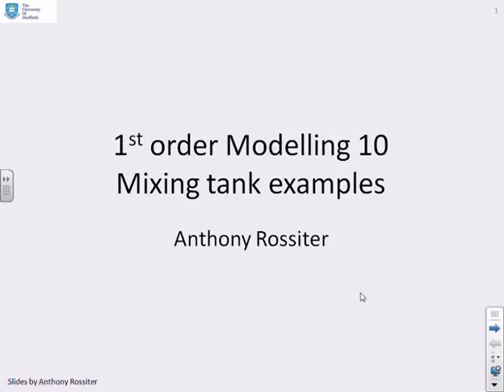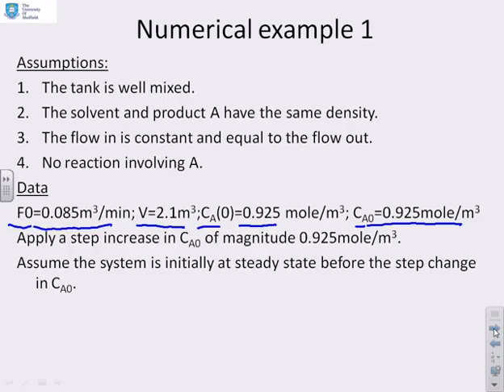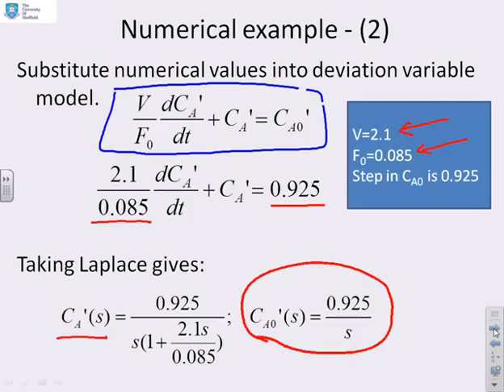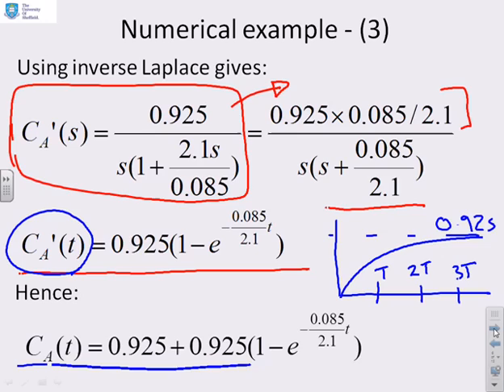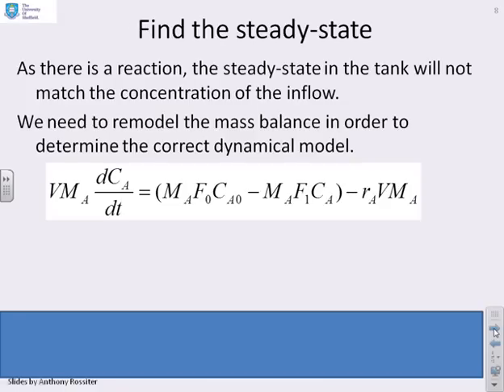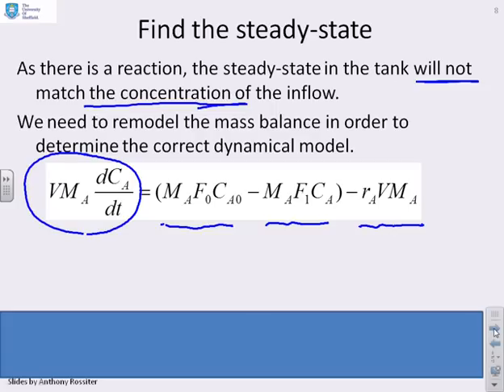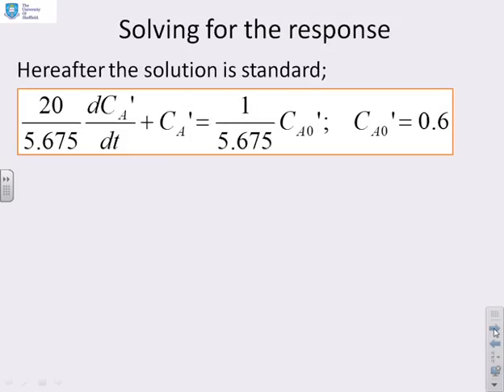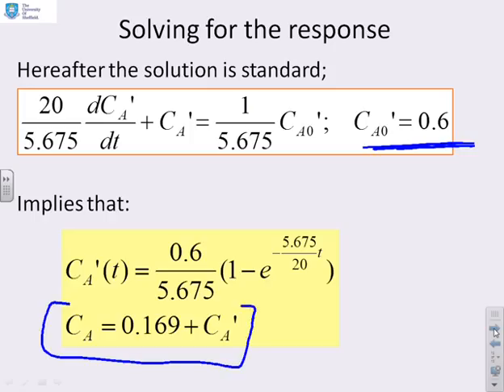1st order modelling 10 - mixing tank examples and reactions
Expands on the mixing tank example of the previous video by giving a numerical example and also showing how the modelling would be affected by the presence of a reaction within the tank which also results in nonlinear behaviour. Local linearisation in conjunction with deviation variables is used.